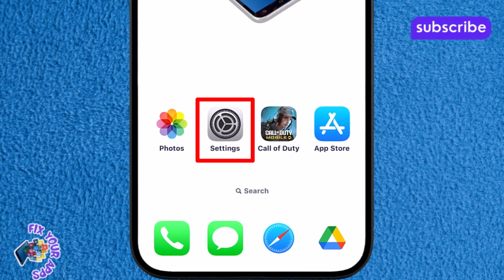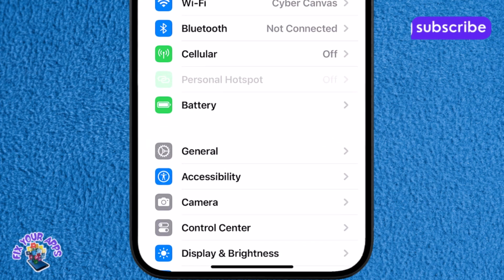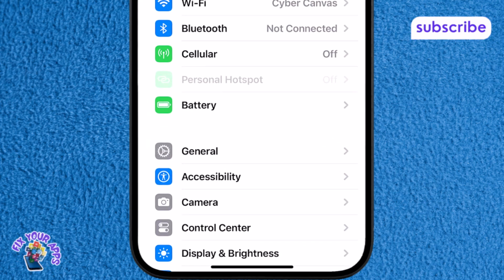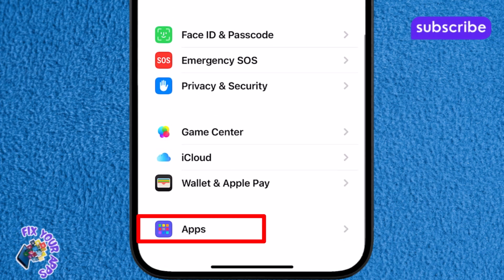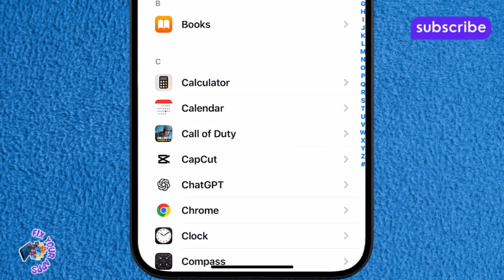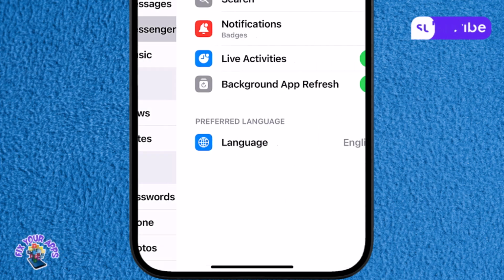How To Fix Call Failed Issue on Messenger App on iPhone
Having call failed issues on the Messenger app on your iPhone? In today's video I show you exactly how to fix it step by step so you can make smooth calls without interruptions.

We cover two simple methods that actually work: enabling background app refresh for Messenger and offloading then reinstalling the app to clear glitches.

Tell me what other Messenger or iPhone problems you want solved next.